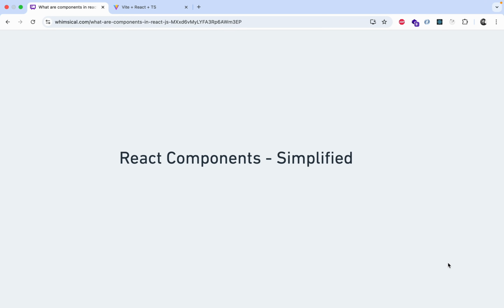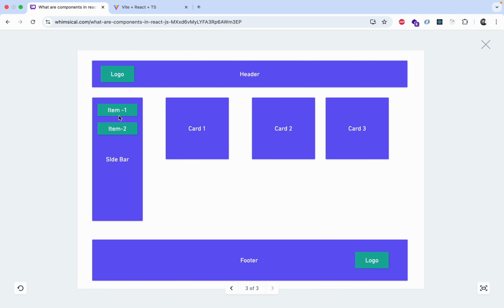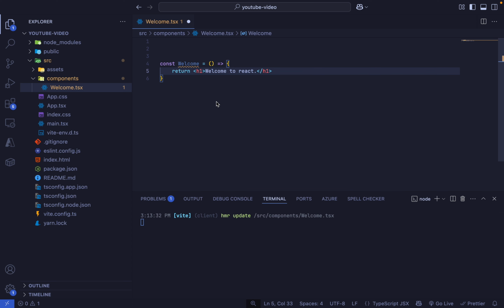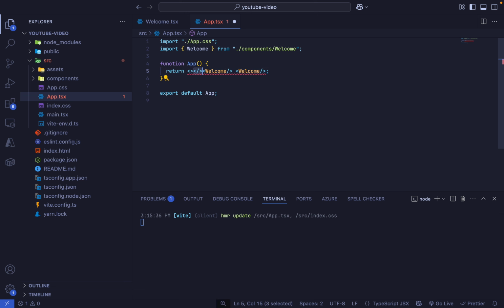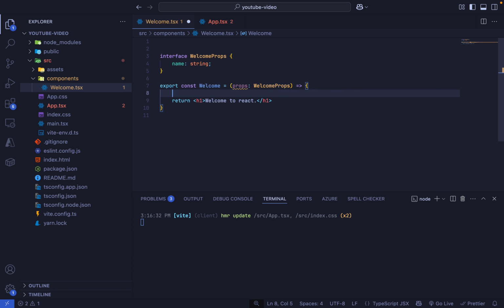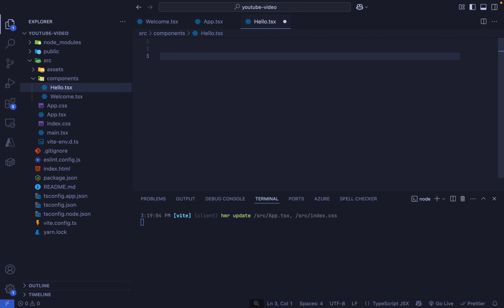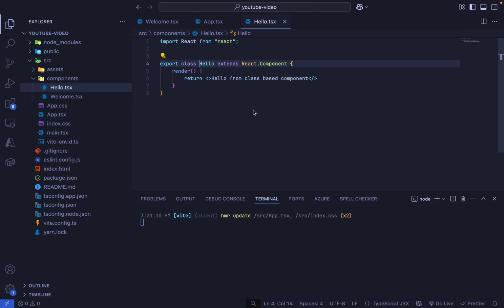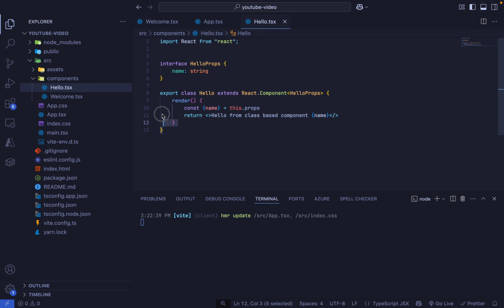React Components 2025 🔥 | Learn Props, JSX with Examples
🚀 Learn React Components in 2025 with this beginner-friendly tutorial! In this video, we break down what React components are, how to use props  and how to build modular UIs using JSX.

✅ What you’ll learn:
- What is a React Component?
- Functional vs Class Components (Updated for 2025)
- Props explained with real examples
- Composing components to build a complete UI

👨‍💻 Whether you're just starting with React or need a refresher, this video will help you write clean, reusable code using modern React best practices.

📚 Code snippets & walkthroughs included!